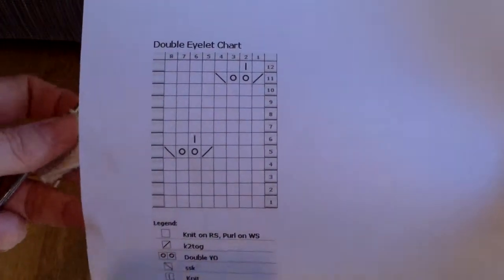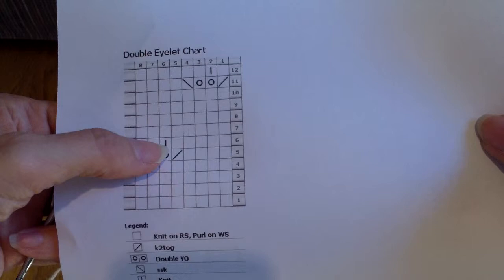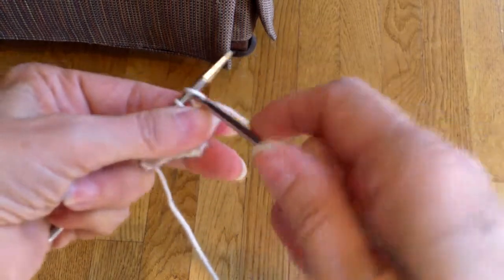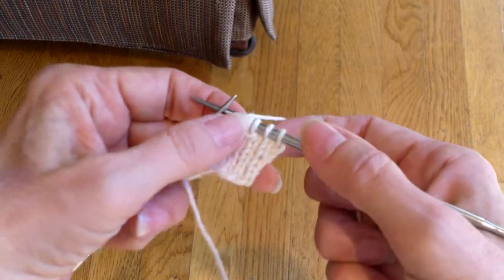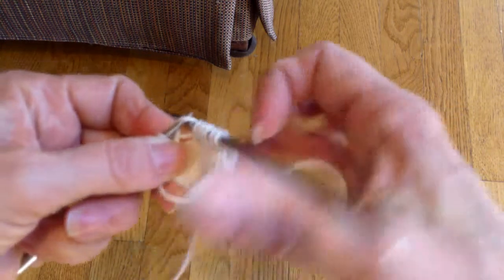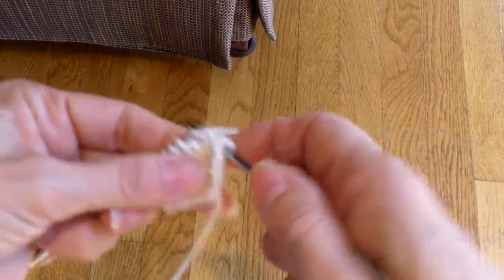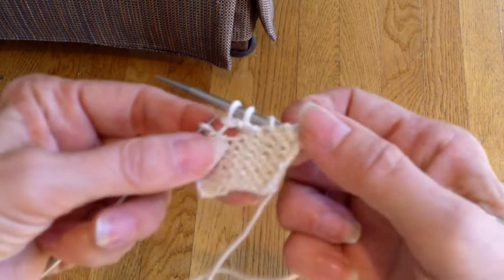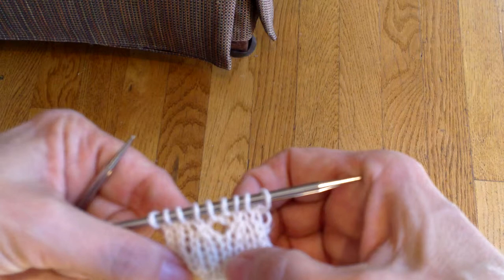Double Eyelet Pattern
This video shows how to work the double eyelet pattern which is used for the Dish Clothes and Hand Towel patterns in the February-April 2015 issue of Cast On magazine.